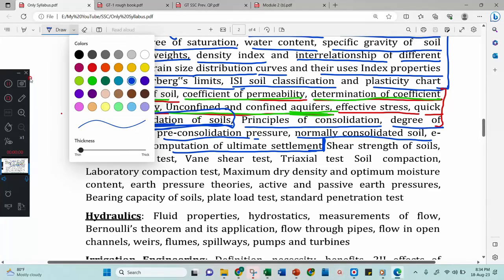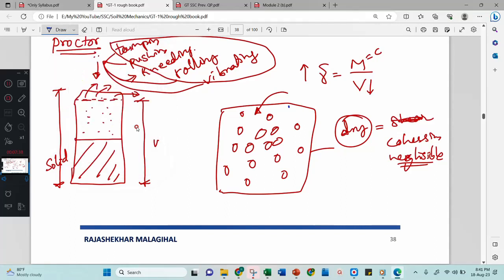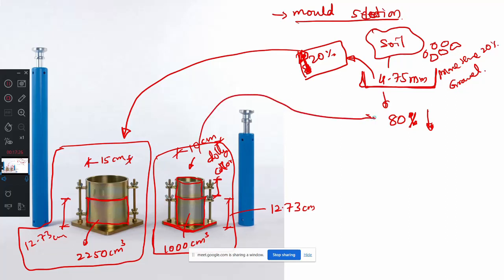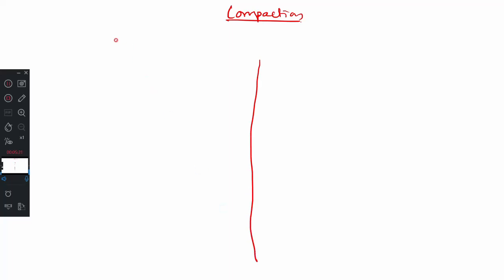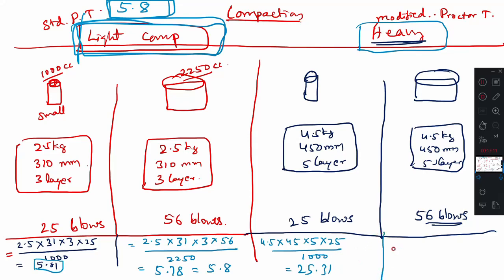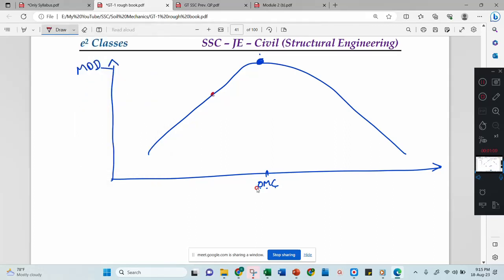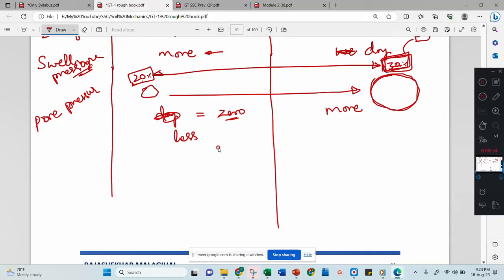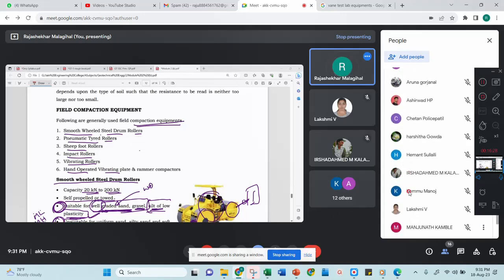Day - 11 Soil Mechanics - 5